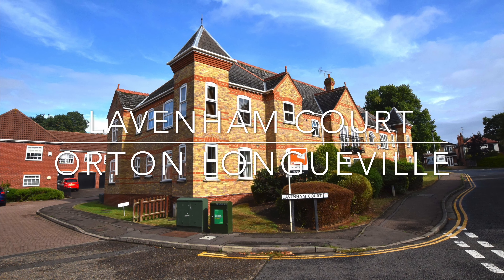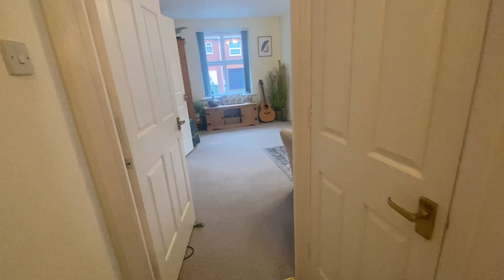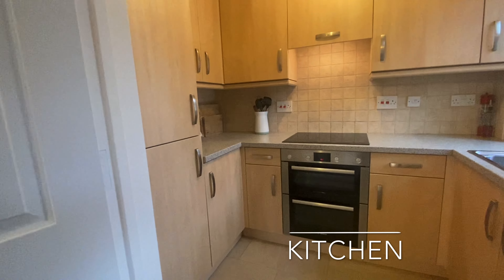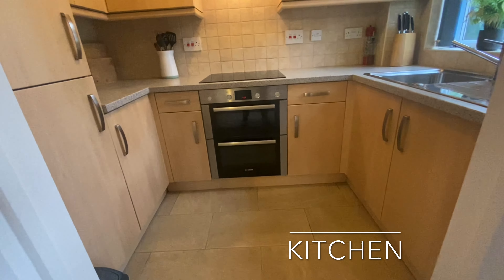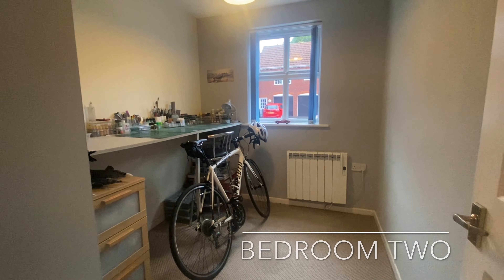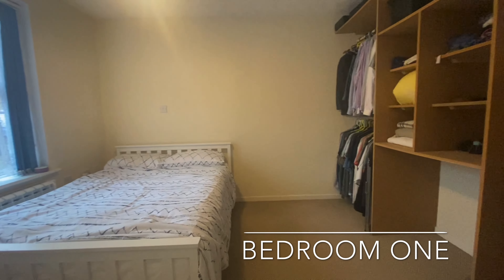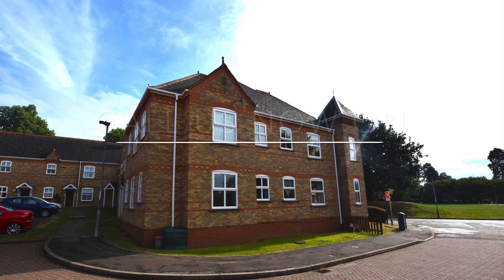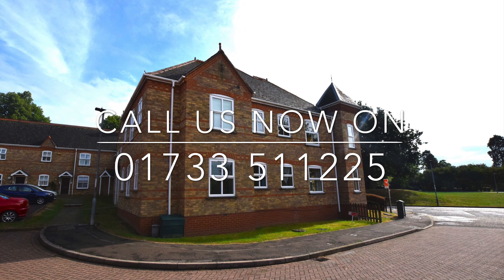Newton Fallowell Peterborough Virtual Viewing - Lavenham Court, Orton Longueville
This GROUND FLOOR apartment benefits from TWO BEDROOMS, allocated parking and could make an ideal first-time home or investment. The accommodation comprises of an entrance hall, dual-aspect lounge diner, modern fitted kitchen hosting integrated appliances, two bedrooms and a family bathroom benefiting from a three-piece white suite. Outside the apartment benefits from one allocated parking space and is situated within close proximity to open green space.